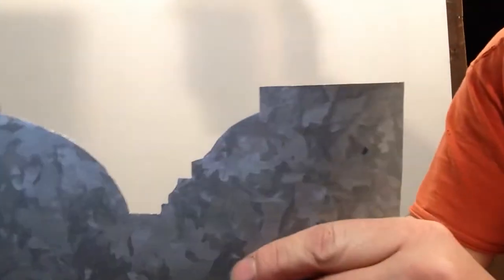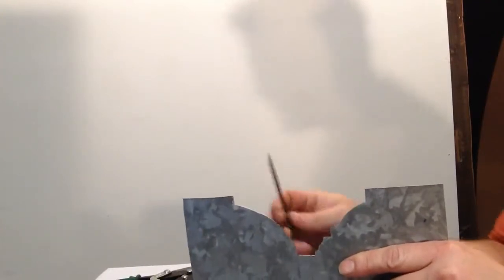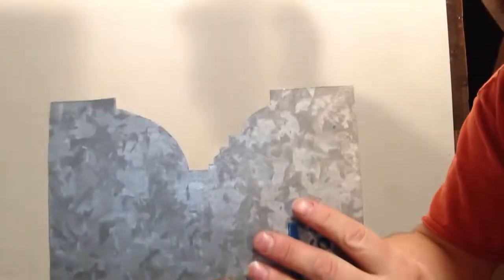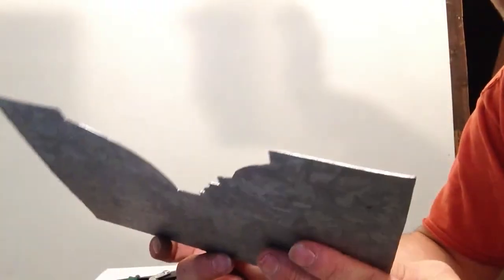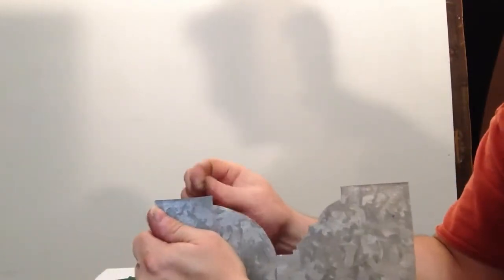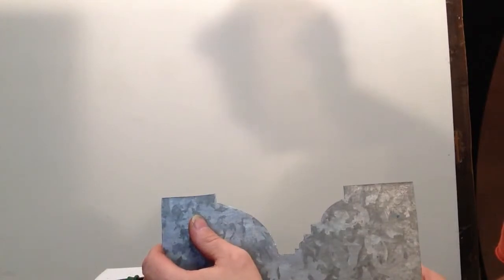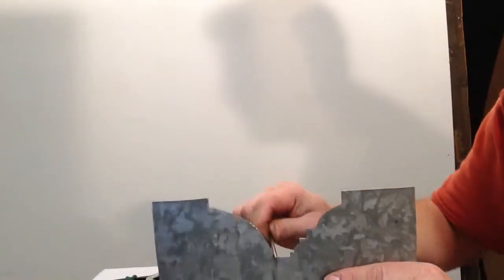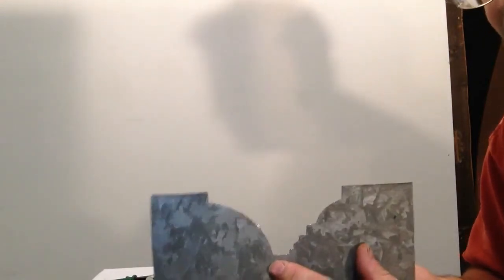How to make a ceiling medallion part 2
This is a great series that goes through the process of making a great ceiling medallion. It would be a great addition to any house. This is a copy of a early 1900s home.